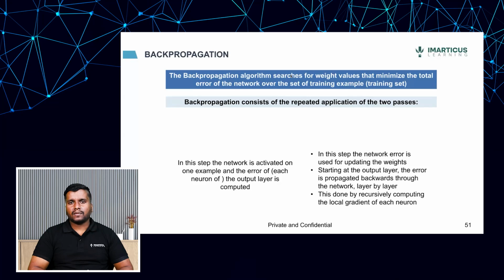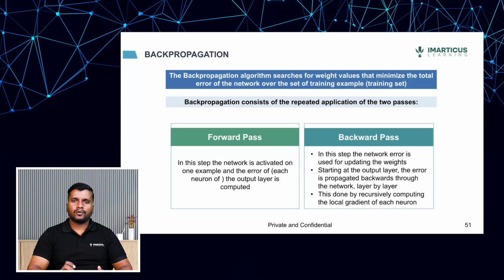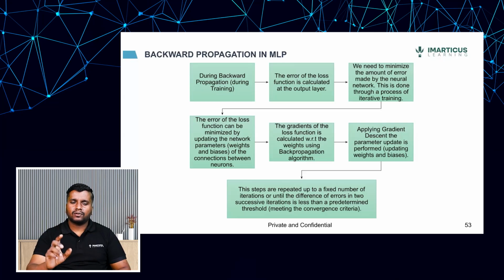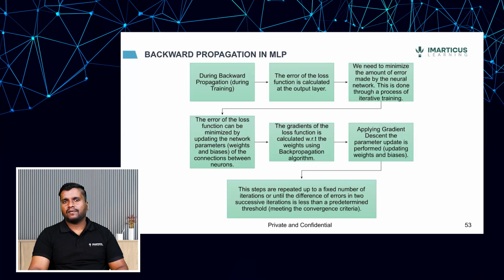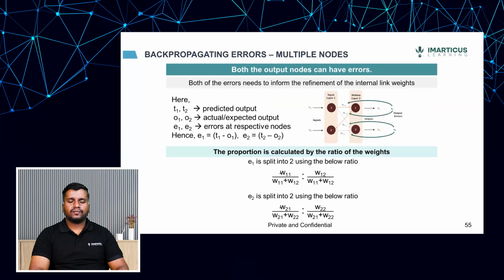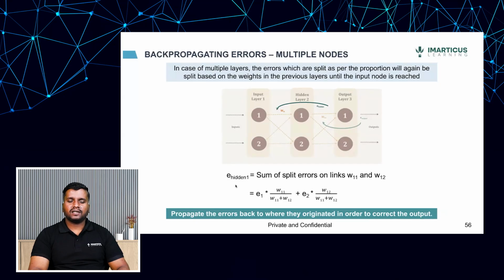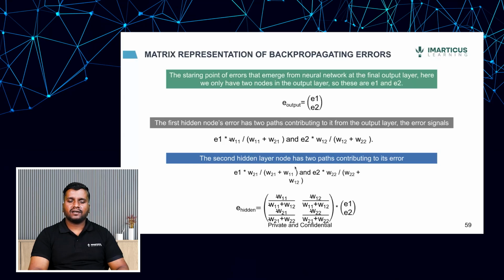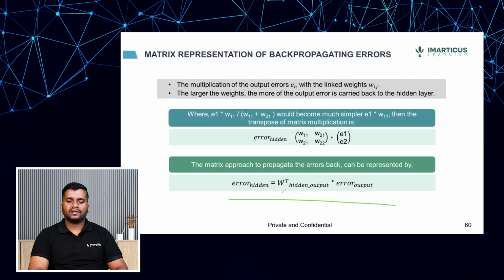Backpropagation Is the SECRET to Making Neural Networks EASY! | Module 07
Curious about how neural networks learn? 🚀 Dive into Backpropagation, the backbone of training deep learning models. In this video, we’ll explain how backpropagation works, the math behind it, and why it’s essential for optimizing neural networks. Perfect for beginners and enthusiasts eager to understand deep learning!

Timestamp ⏱️

00:00 - What is Backpropagation?
03:40 - Forward Propagation In MLP Explained
04:55 - Backward Propagation in MLP Explained
09:14 - Backpropagating ERRORS Explained with Multiple Nodes
13:01 - Matrix representation of Backpropogating of ERRORS

What You’ll Learn in This Video:

✅ What is Backpropagation? Understand its role in training neural networks.

✅ How It Works: Step-by-step breakdown of forward pass, backward pass, and gradient descent.

✅ Mathematics of Backpropagation: An intuitive explanation of derivatives and loss functions.

✅ Applications of Backpropagation: Real-world examples in AI, NLP, and image recognition.

✅ Hands-On Example: Training a neural network using backpropagation.

Elevate Your Data Science Skills with Deep Learning Mastery!

Suggested Resources📚 Books:

📚Neural Networks and Deep Learning by Michael Nielsen

🎬 Movies/Documentaries:

🎬AlphaGo (2017) – Showcasing the power of backpropagation in AI.

🎬In the Age of AI (2019) – Exploring advancements in neural networks and training.

🎬The Social Dilemma (2020) – Insights into AI models powered by backpropagation.

❇️ Key Highlights

12 Years Legacy | 1M+ Learners Impacted | #1 Education Provider in Finance | 8+ Years Legacy in Data Analytics | 85% Placement Record | 54% Average Salary Hike | 24 LPA Highest Salary

🏆 Awards & Accolades